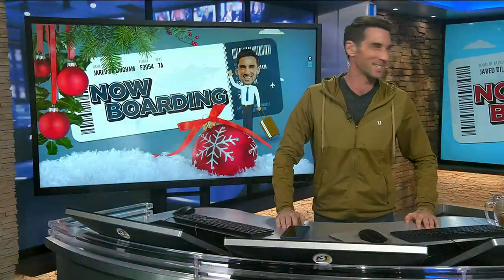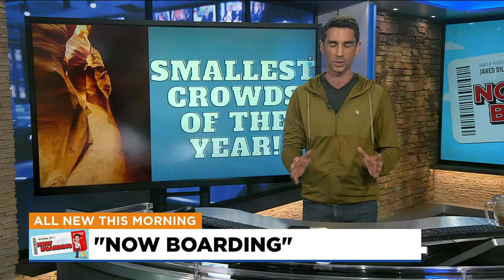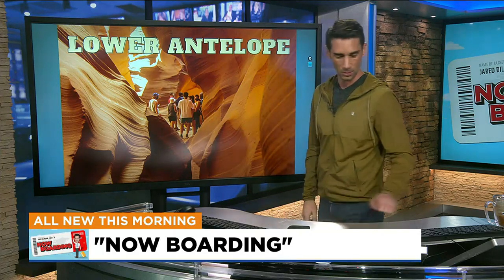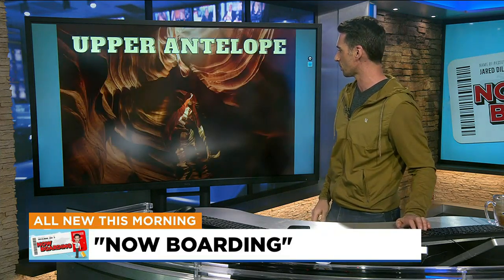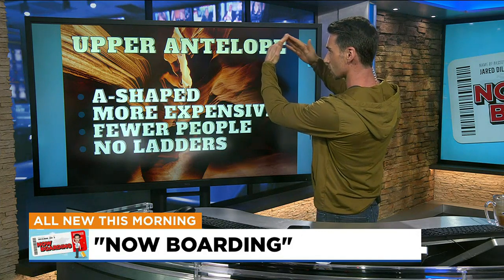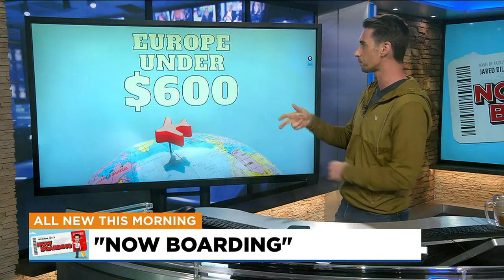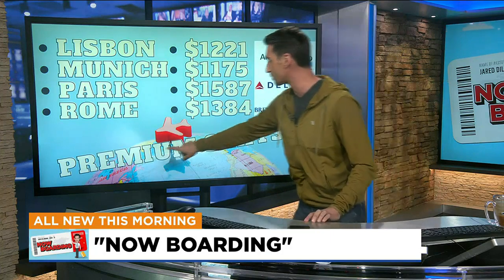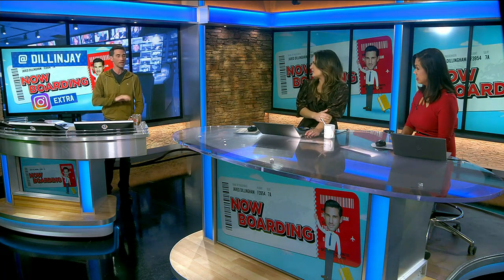Visiting Upper, Lower Antelope Canyon while traffic is low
The last three weeks of December are often the best time to visit Upper and Lower Antelope Canyon, as well as Page!